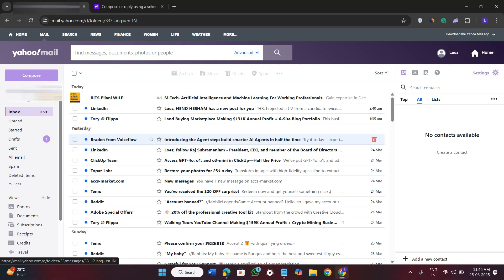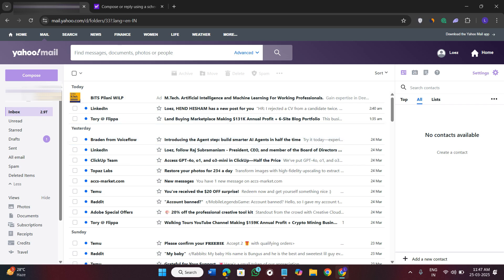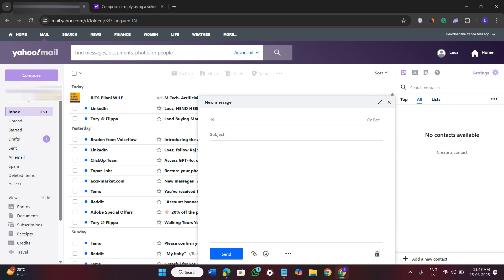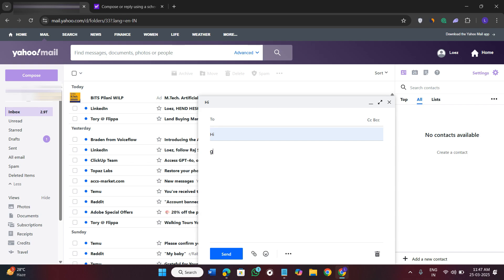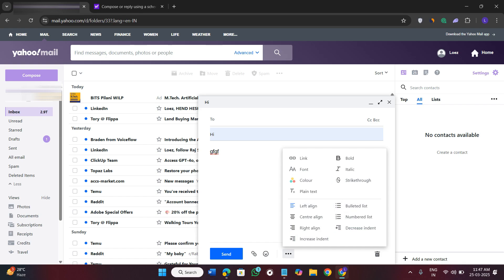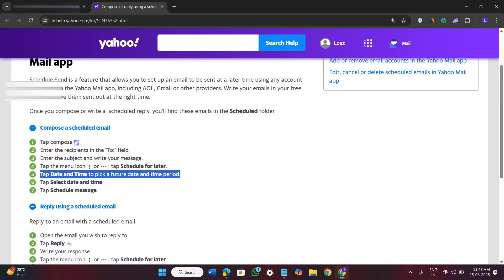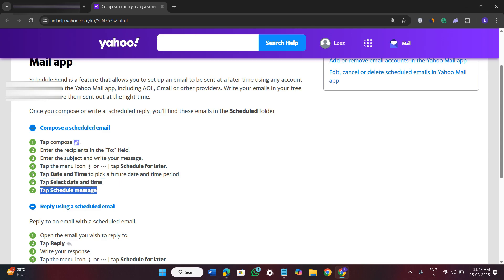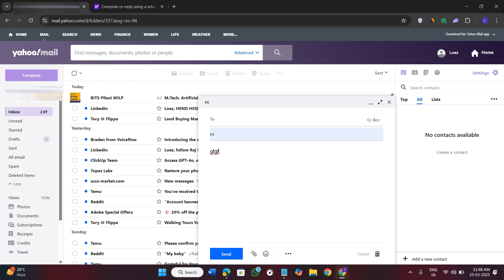(New update)! How To Schedule And Send Emails Later In Yahoo Mail 2025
In this updated guide, I’ll show you how to schedule and send emails later in Yahoo Mail in 2025. Whether you want to send emails at the perfect time or organize your messages ahead of time, this step-by-step tutorial will teach you how to schedule your emails easily.